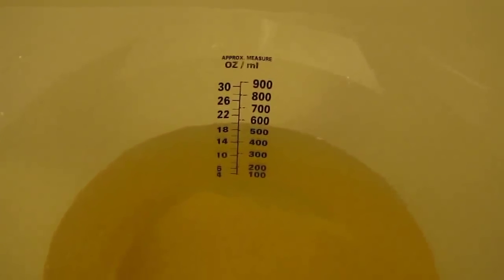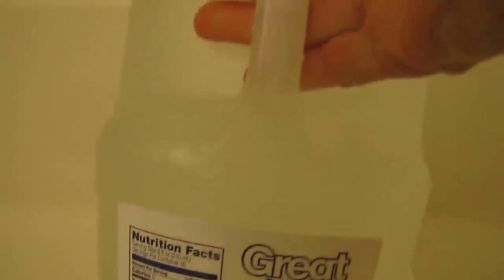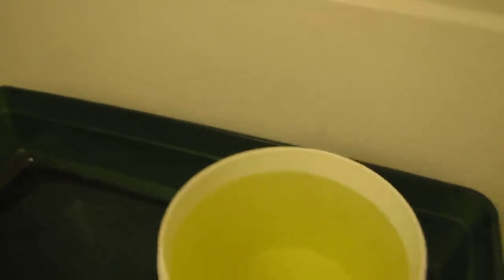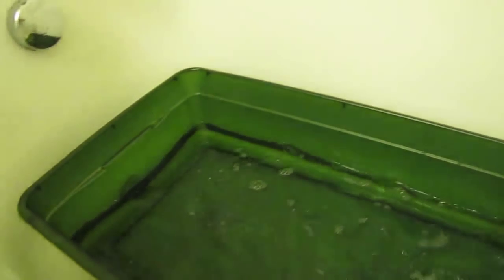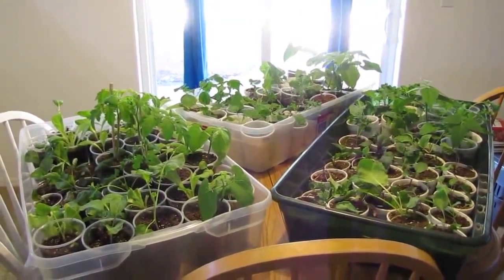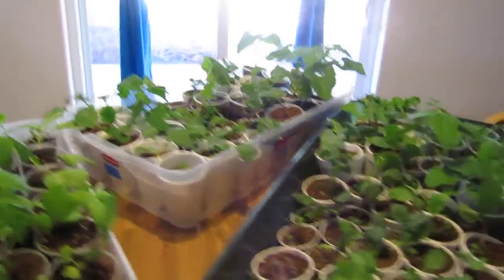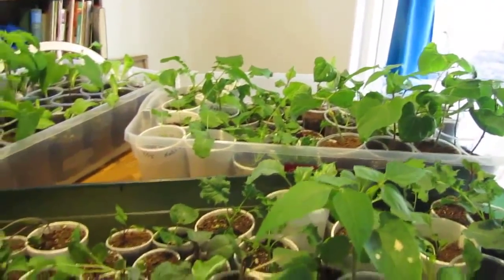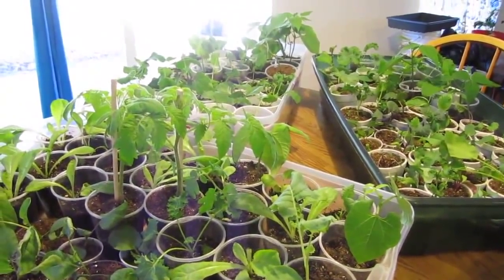My URINE used as Fertilizer for my plants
Healthy human urine contains nitrogen, potassium and phosphate something we all know plants need to grow.  After all, plants don't care where it comes from.  They need what they need to grow.  Of course, be aware, that human urine has to be diluted down to one part urine to 10-20 parts water.  There are varying opinions on this amount.  So please check your own sources to make sure what your amounts should be based on your own urine content, etc.

When I've mentioned to people that I use my own urine to fertilizes my plants I get all types of comments and strange looks.  I'm not sure where the YUCK factor comes from.  Have you read what is in that bag of compost, or fertilizer or worm castings that your spreading on your garden?

Personally, I'd rather use my own urine than some worms, but that's just me. lol

This was my experiment with my urine.  I can't say what your urine or someone else urine will do to their plants.  So please if your going to do any type of experiment / testing try it out on a small case study first.  Like one or two plants.  Also, make sure you don't use tap water, unless, you are certain what's in it.